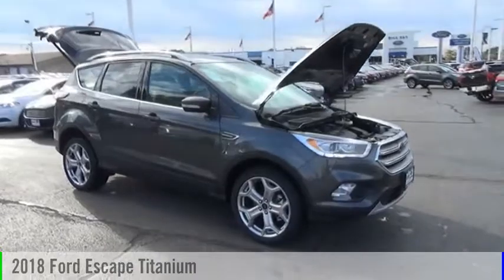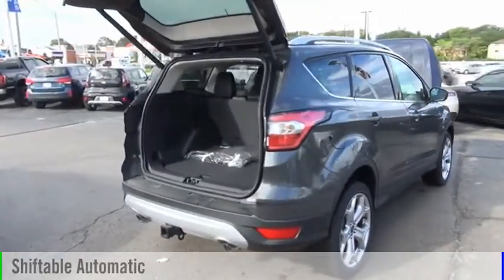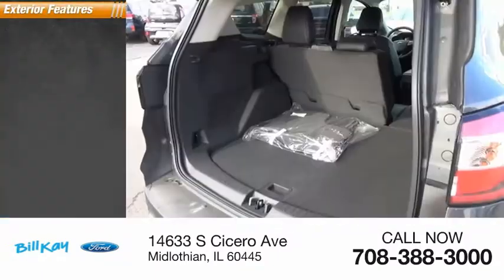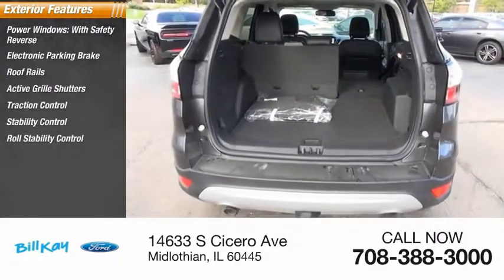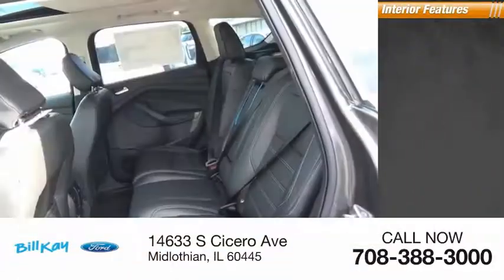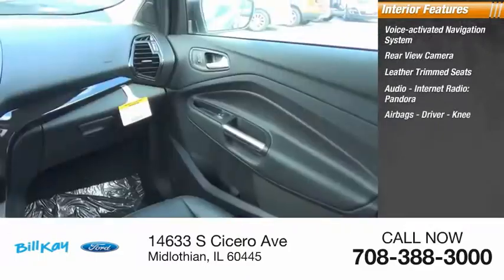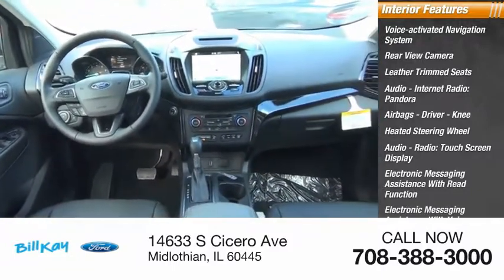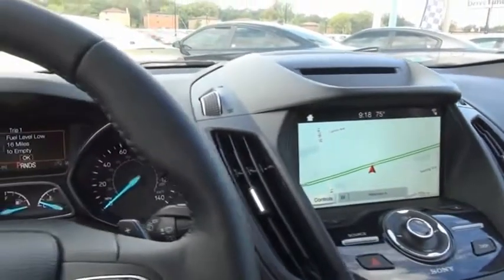2018 Ford Escape New 184653 1FMCU9J91JUC73991 2018 Ford Escape Titanium 184653